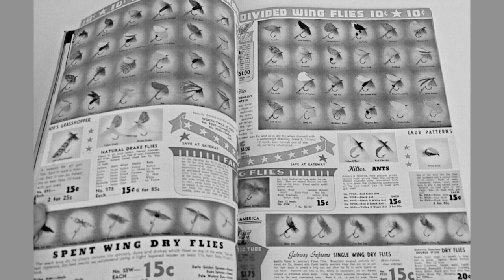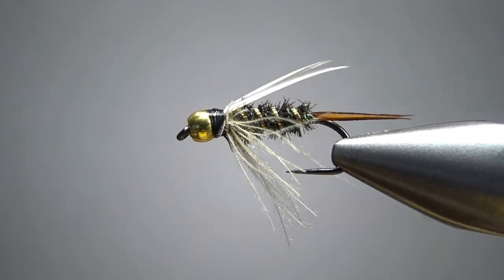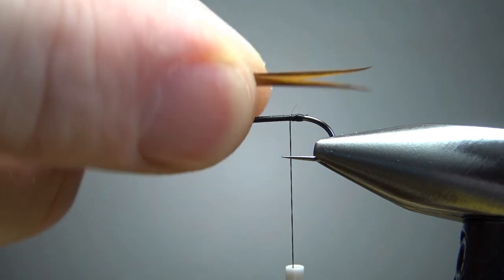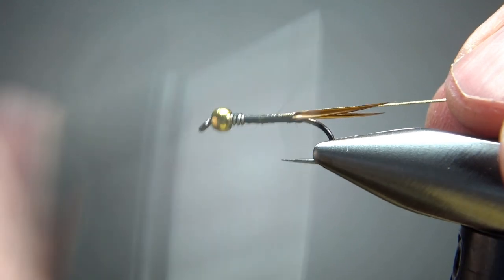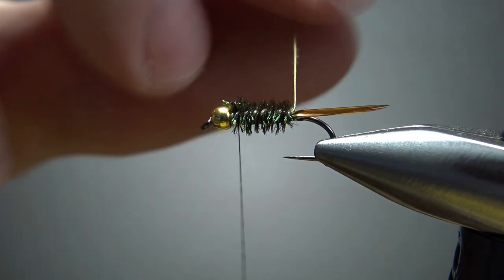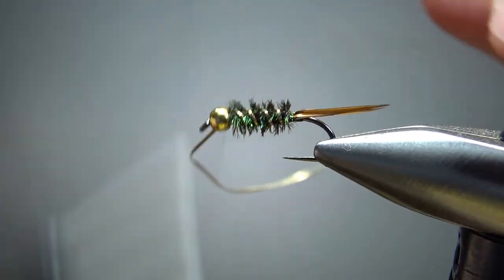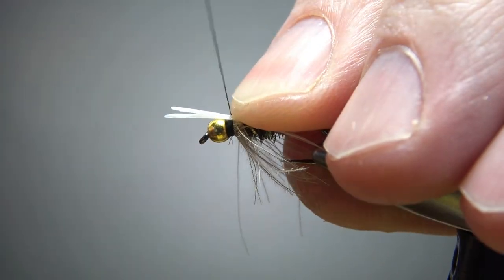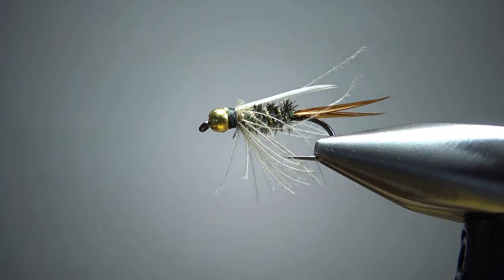The history of Doug Prince and his famous nymph.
One of the many variations of the classic Prince Nymph. Created by Doug Prince of California in the early 1940s, the original Prince is easily one of the top 2-3 most popular nymphs of all time.

Hook: #12-16 heavy wire
Tail: Brown goose biots
Rib: Oval gold tinsel
Body: Peacock herl
Hackle: Tan or natural CDC
Wings: White goose biots